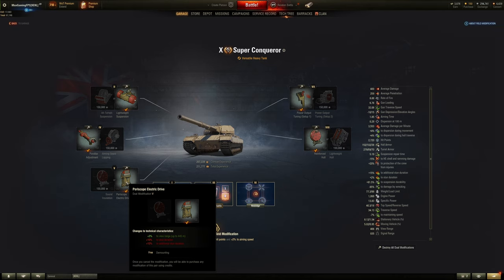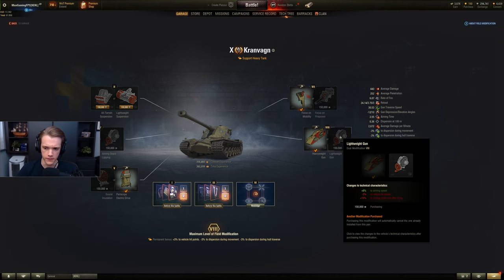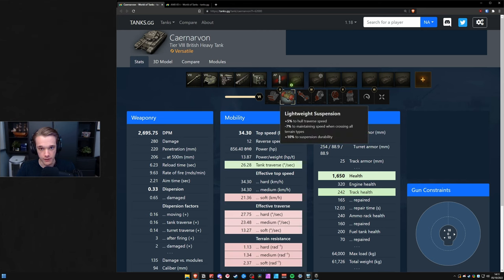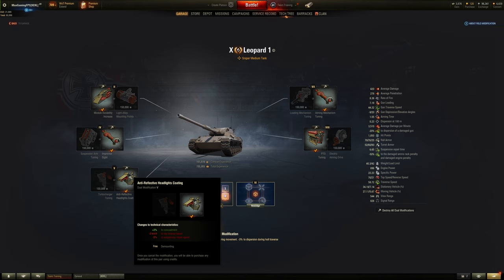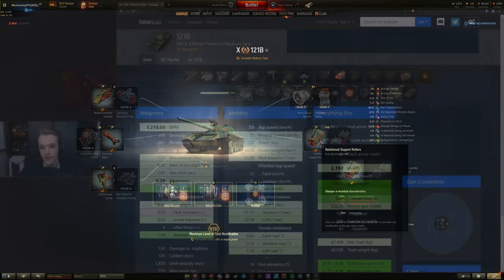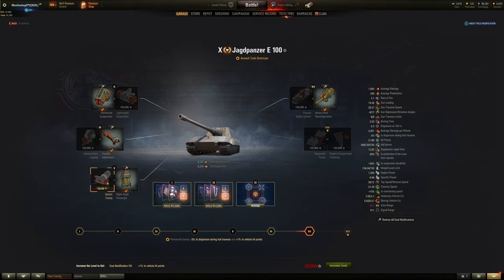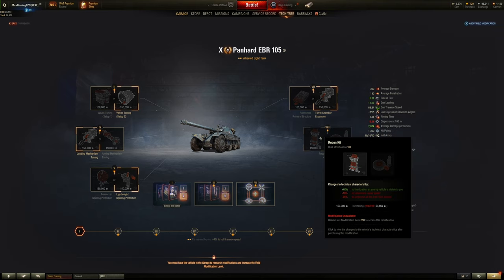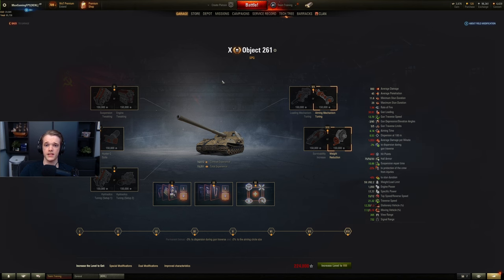Field Modifications Explained! - The Basics | World of Tanks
Everything you need to know about the field modifications in World of Tanks!
I go through all the different field mods on all classes in the game and even the specialisations within the said classes. By the end of this video, you will have the knowledge to set up your tanks in the best way possible!

All clans are on the EU region only.

Links

Setup

CPU: Intel i9-12900KS
CPU Cooler: Arctic Liquid Freezer II 360 AIO
GPU: ASUS TUF RTX 3080Ti
Motherboard: MSI Z690 Tomahawk
RAM: 32GB Corsair Vengeance DDR5 5600Mhz
PSU: Corsair HX1000
Case: Corsair 5000D Airflow

Mouse: Logitech G Pro Superlight
Keyboard: Ducky One2 Mini

Monitor: Samsung Odyssey G7 - 240Hz - 1440p

Tags

Timestamps

00:00 - Intro
00:11 - Heavy Tank
01:11 - Versatile Heavy Tank
01:50 - Breakthrough Heavy Tank
02:27 - Assault Heavy Tank
03:41 - Support Heavy Tank
04:33 - Heavy Tank: Field Mod II
08:58 - Cont: Summary
09:50 - Medium Tank
12:21 - Sniper Medium Tank
13:20 - Assault Medium Tank
14:11 - Versatile Medium Tank
16:04 - Support Medium Tank
17:05 - Tank Destroyer
18:20 - Sniper Tank Destroyer
18:50 - Assault Tank Destroyer
20:10 - Support Tank Destroyer
21:16 - Light Tank
22:31 - Wheeled Light Tank
23:45 - Versatile Light Tank (Tracked)
25:18 - SPG
26:44 - Subscribe ;)